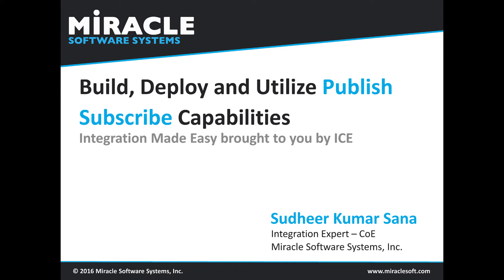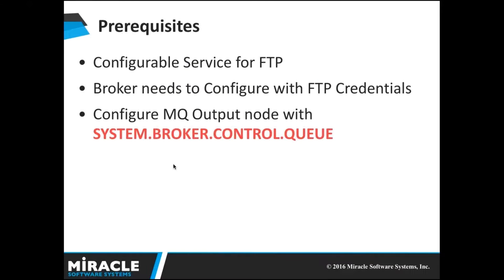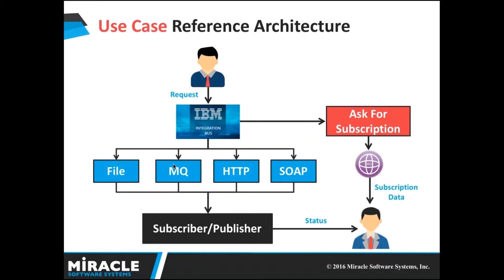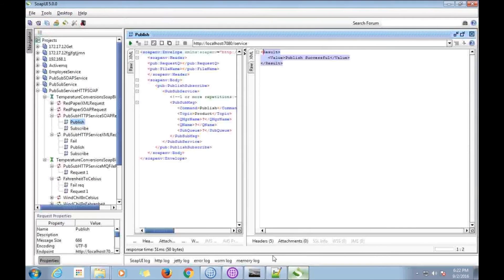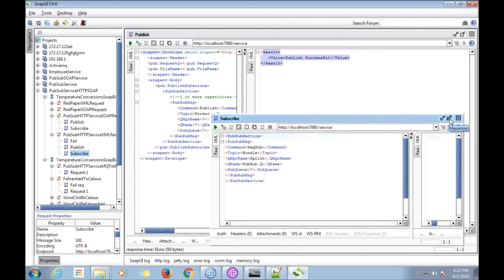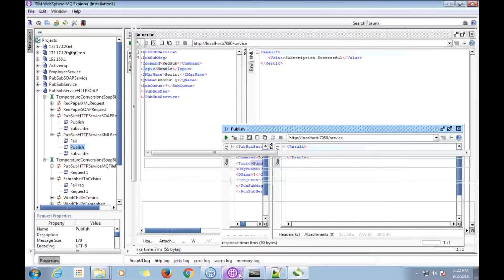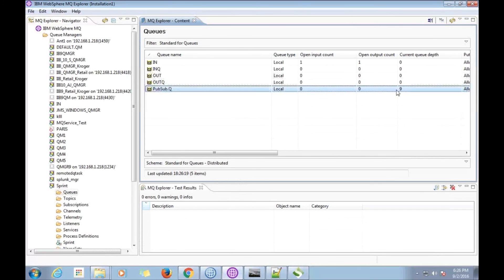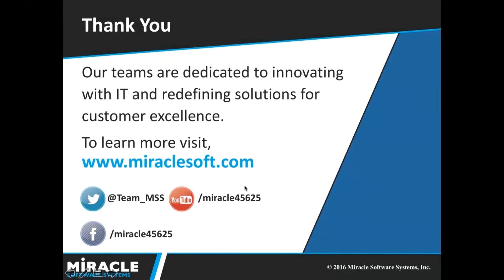Exploring PubSub Service in IIB | Integration Made Easy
In this video we will  explain about  PubSub Service in IIB. Our professionals will show demo on various use case scenario of this PubSub Service in IIB  removing the MQ dependency using SOAP requests shows how error handling happens in this service.